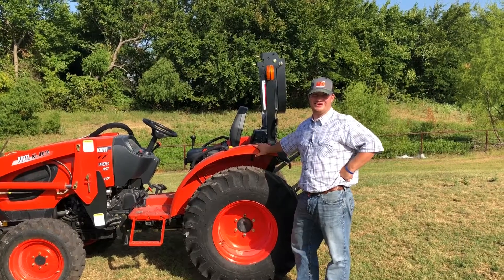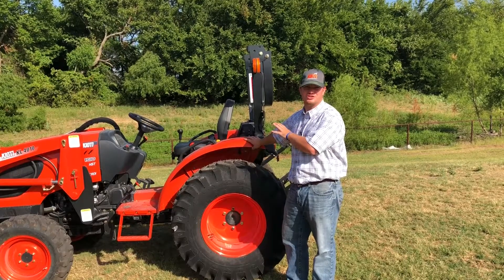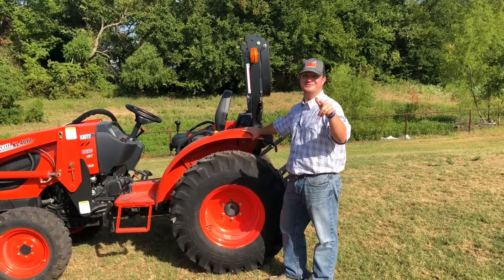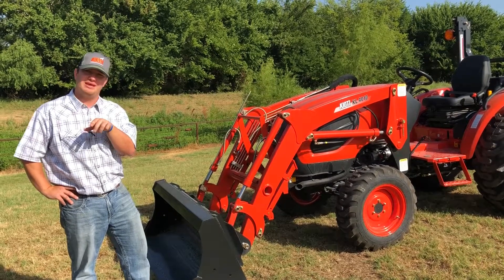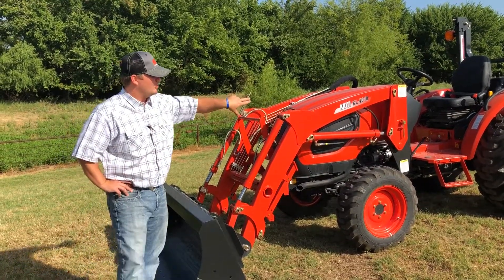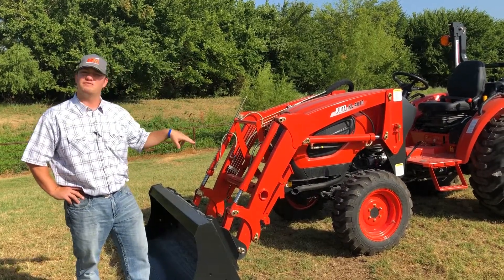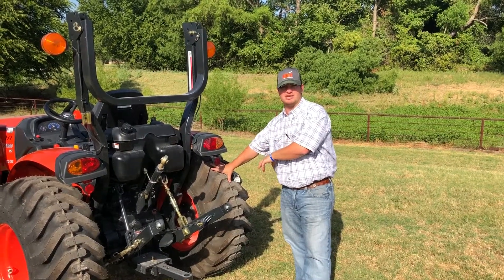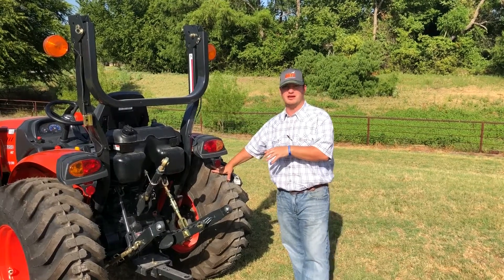KIOTI CK3510 Walkaround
Watch as Tanner Yeager with Hendershot Equipment in Decatur reviews the features of this KIOTI CK3510 Tractor with loader.